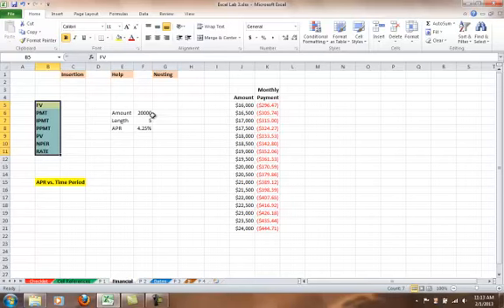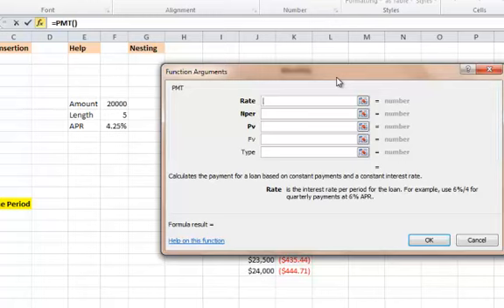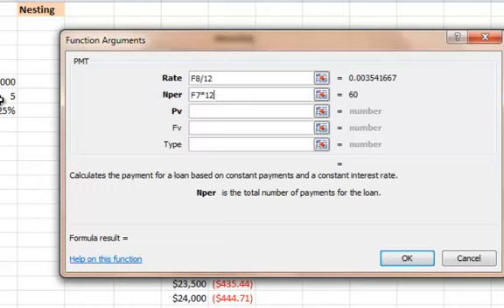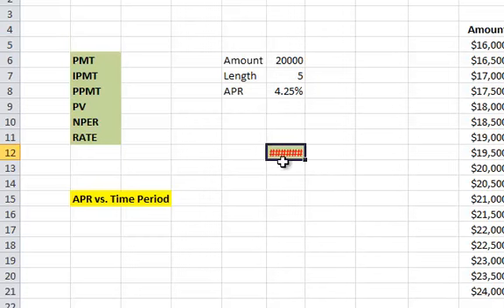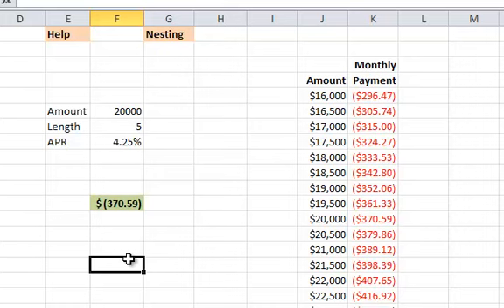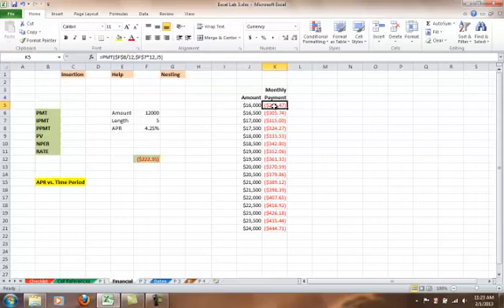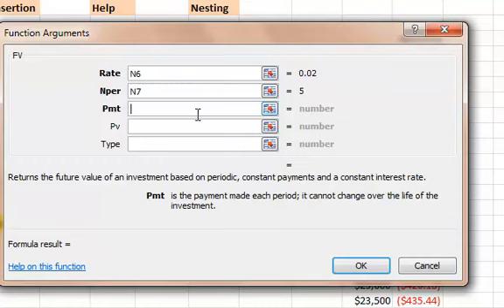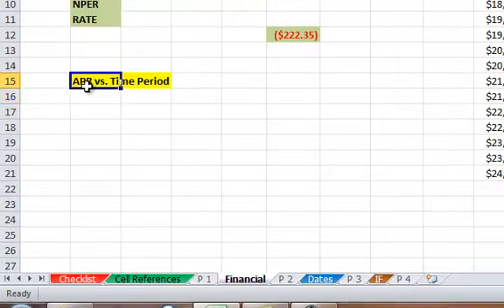Excel 3B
Functions